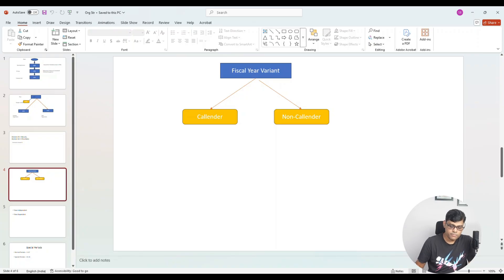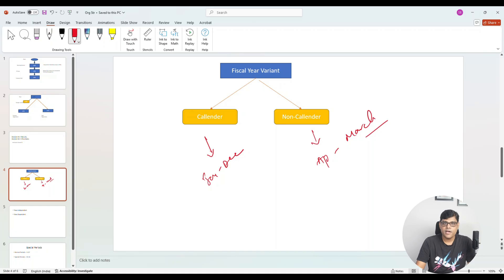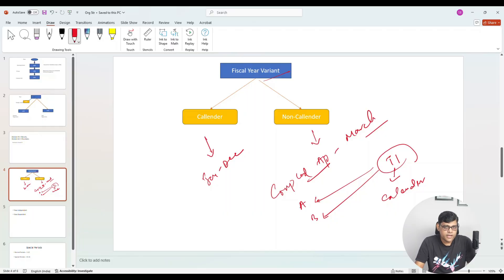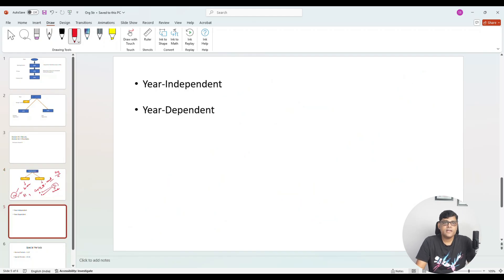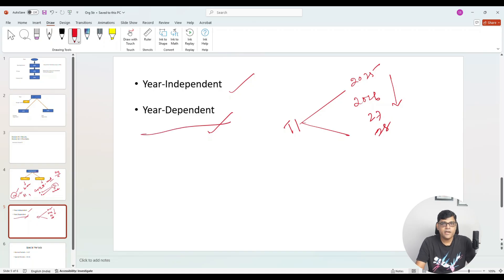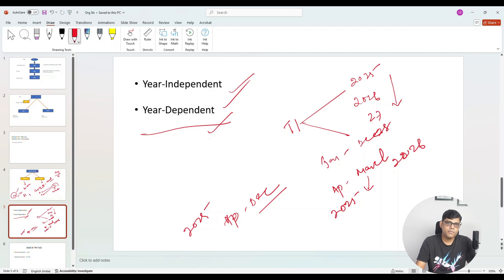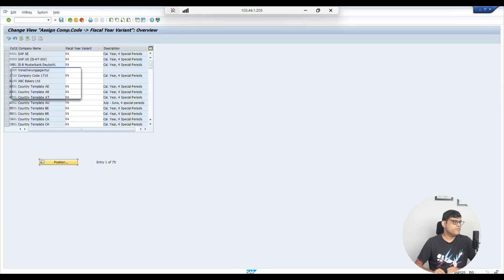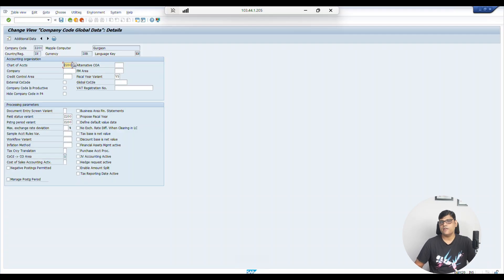What is Fiscal Year Variant in SAP FICO? Calendar Vs Non-Calendar Year - Explained in Detail!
Fiscal Year Variant is part of SAP Global Settings. SAP FICO Consultant need to configure it in SAP S4 HANA System for the following purposes:-

📌 To tell SAP how a company’s financial year is structured (Jan–Dec, Apr–Mar, etc.)
📌 To ensure correct reporting of financial statements (P&L, Balance Sheet)
📌 To align SAP posting periods with the company’s legal or statutory requirements
📌 To differentiate between calendar year vs non-calendar year companies

✔ What is a Fiscal Year Variant (FYV) in SAP FICO?
✔ What is a Calendar Year vs Non-Calendar Year?
✔ How SAP handles year-dependent and year-independent variants?
✔ Real business examples (Jan–Dec, Apr–Mar)
✔ How to check Fiscal Year Variant in SAP S4 HANA Finance system?